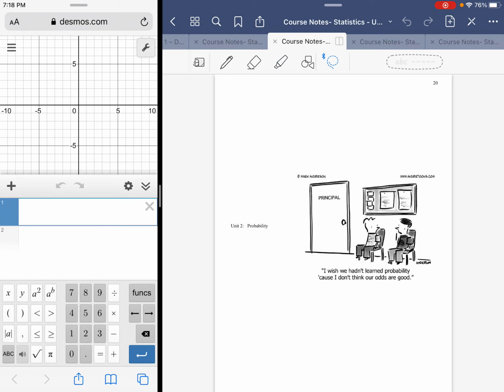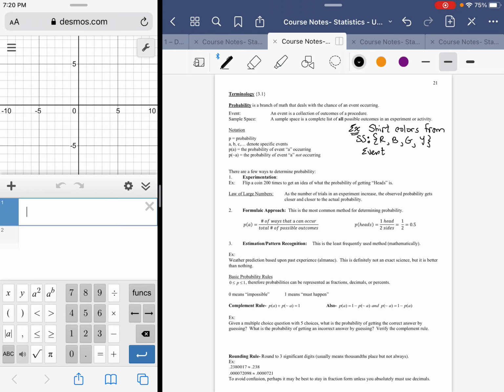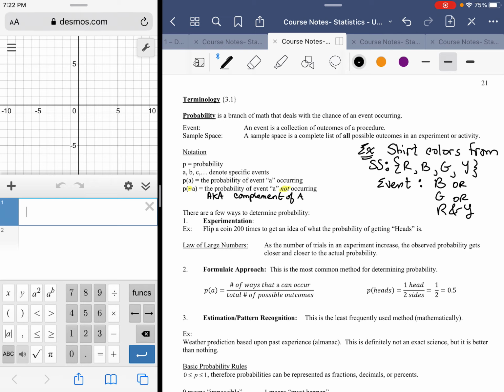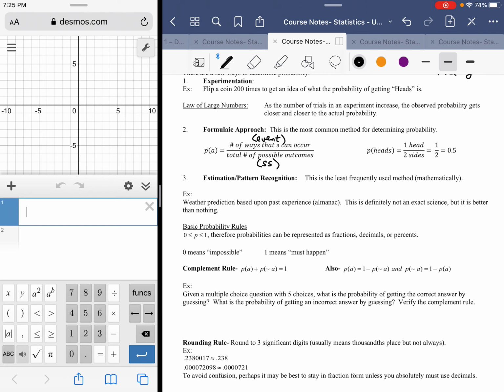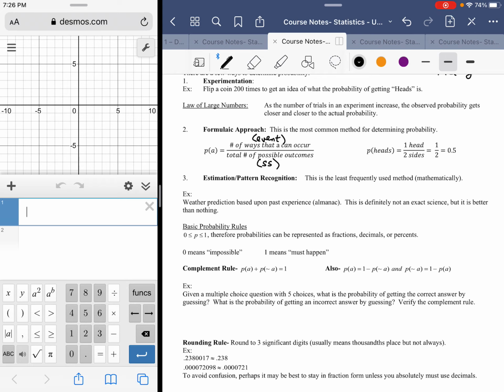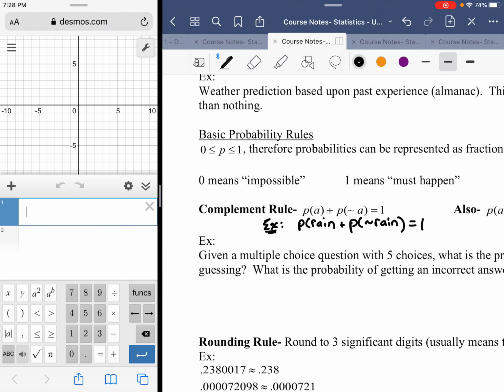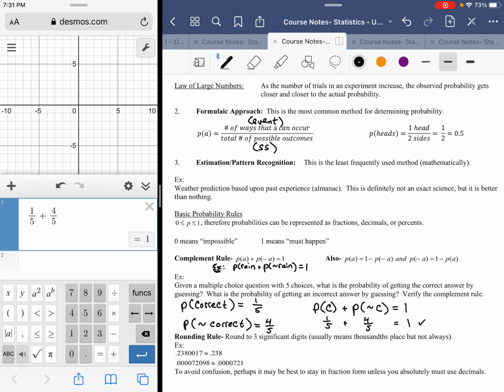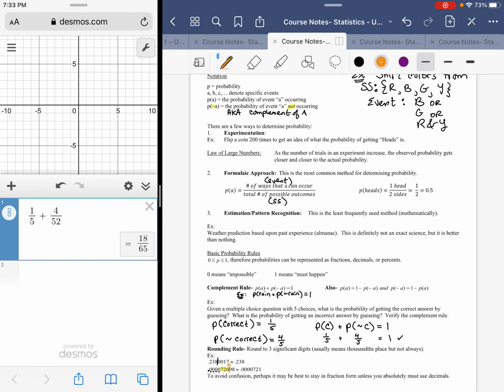Stat Unit 2 p20-21 Online